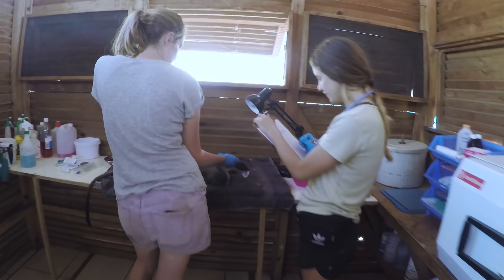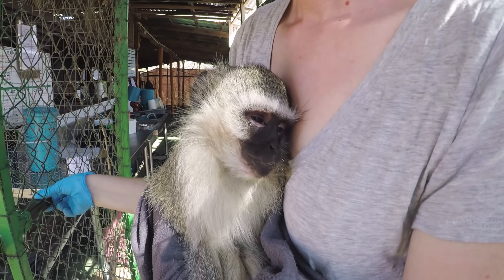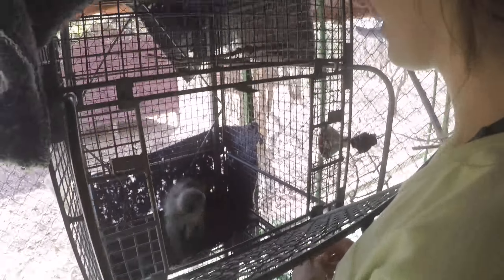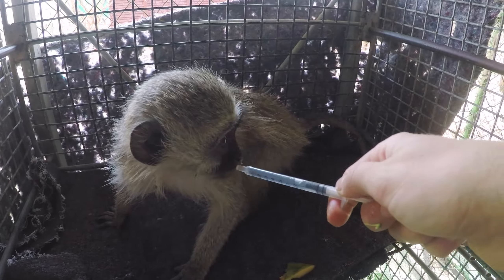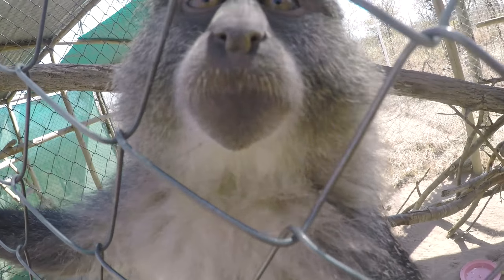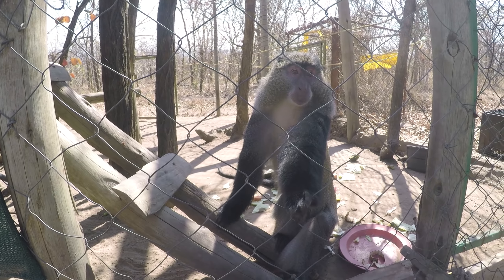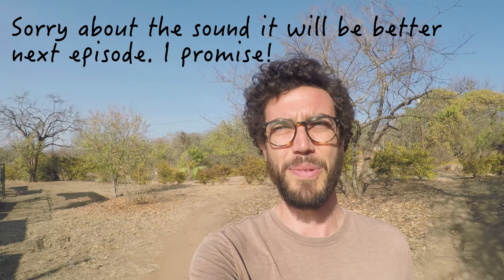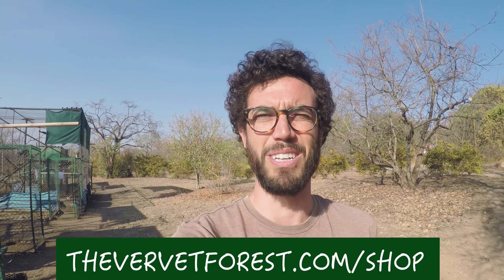Daily Life At A Monkey Rescue Center - The Vervet Monkey Foundation - Vervet Forest - VLOG #1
Episode 1 of the Vervet Forest VLOG. Join me (Kyle) as I give you a weekly breakdown of all the exciting happenings here at the Vervet Monkey Foundation in South Africa. This week we've received two new monkeys, an adult female injured monkey who is currently blind in both eyes and a juvenile female with a possibly broken pelvis who was "found" on a hunting reserve behind a refrigerator. Also we integrate two adult Vervet monkeys Titan and BeeBee into the same enclosure. Mango and Charlie our resident Samango monkeys work out their differences. I update you on the integration's happening with the H&B monkeys and the integration of ex pet monkey Rocio and Kesie.

This show is gonna be different than the others on this channel. I'm going with a very bare bones approach. My goal is to be able to do these VLOGS very quick and easy so that I can get them out to you as often as possible. For now you can look out for them every Monday.

Basically this VLOG is a look into my life and the life of the volunteers, staff and monkeys who work here at this animal rescue center practicing animal rehab. This show will feature monkeys and stories that you will not see until later dates when the individual videos arrive, so this is kinda like a sneak peak to a lot of content.

Instagram for photos and videos of the babies, updated daily - @Vervet_Forest

To learn more about the Vervet Forest wildlife reserve project

Official Facebook of the Vervet Monkey Foundation - Facebook.com/groups/vervet/

Official Facebook of the Vervet Forest - Facebook.com/VervetForest

The Gear Used to Create the Show and Links to Purchase...
Sony Fs700
Canon 7dmk2
Canon 24-70mm Lense
Canon 100-400mm Lense
Benro S8 Tripod
Feisol Mini Tripod
Tascam DR-10L Microphone
Memory Cards
Light Stand
Light for Filming Babies
Interview Light 1
Interview Light 2
Drone DJI Mavic Pro

Suggested Reading To Learn About Monkeys, Animal Behavior and A Plant Based Diet...
Nicko, the tale of a vervet monkey on an African farm
Facts About The Vervet Monkey (A Picture Book For Kids
How Monkeys See the World
Second Nature: The Inner Lives of Animals
Beyond Words: What Animals Think and Feel
The Emotional Lives of Animals: A Leading Scientist Explores Animal Joy, Sorrow, and Empathy ― and Why They Matter
The Rise of Conservation in South Africa: Settlers, Livestock, and the Environment 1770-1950
The Omnivore's Dilemma: A Natural History of Four Meals
The Forks Over Knives Plan: How to Transition to the Life-Saving, Whole-Food, Plant-Based Diet
Cowspiracy: The Sustainability Secret

Recommended Vegan Documentaries...
Food Matters
What The Health
Forks Over Knives
Food Inc.

**These animals are not pets they are rescued wildlife undergoing a rehabilitation program at a vegan animal rescue and rehabilitation center called the Vervet Monkey Foundation in the Limpopo province of South Africa**